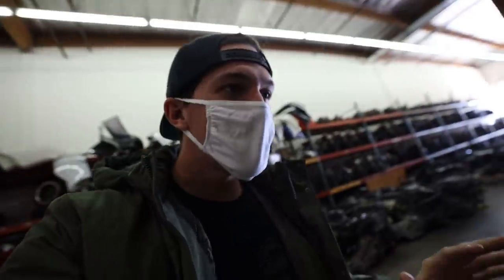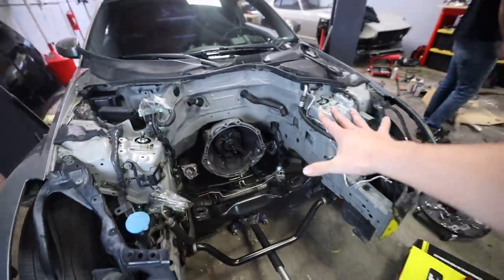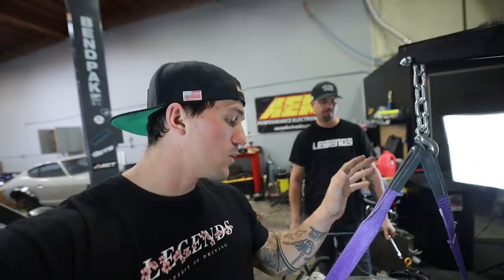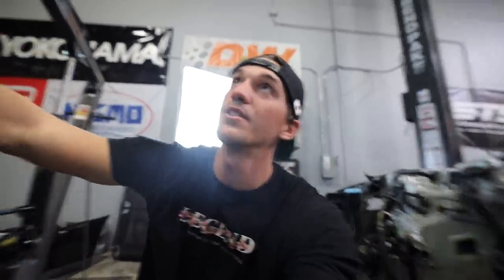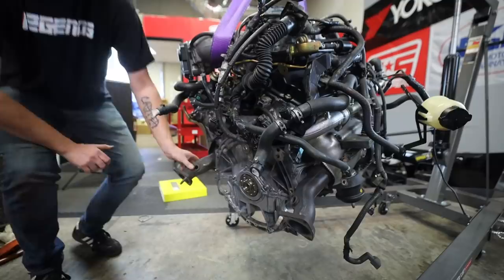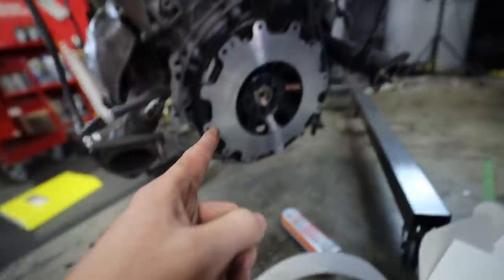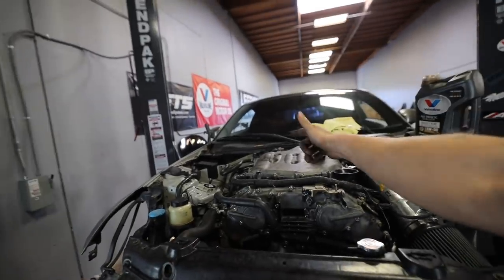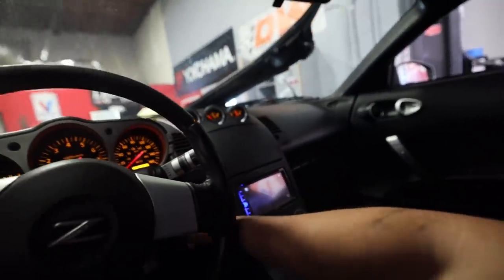350Z JDM ENGINE SWAP FIRST START! | Building Fast & Furious Style 350z Ep. 5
➢LEGENDS MEDIA STORE EVERY $1 = 1 ENTRY IN TO WINI THE 350Z!

The engine swap is complete! In today's video, we put the new JDM DE engine into the Z and get it fired up! The 350z now has a JDM engine with only 60,000 miles on it!

Title:
350Z JDM ENGINE SWAP FIRST START! | Building Fast & Furious Style 350z Ep. 5
350Z JDM ENGINE SWAP FIRST START! | Building Fast & Furious Style 350z Ep. 5
350Z JDM ENGINE SWAP FIRST START! | Building Fast & Furious Style 350z Ep. 5

MOD LIST
*2015 Subaru WRX*
Tomei Exhaust
Invidia Catless Downpipe
Fujitsubo Headers
ETS intake
Cobb AP
Pro Tune

-My GFX artist: